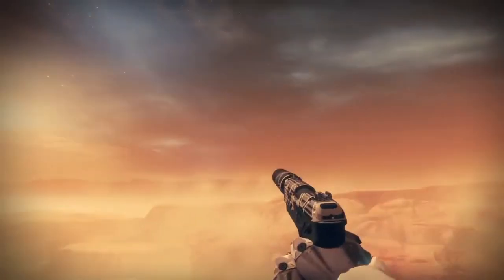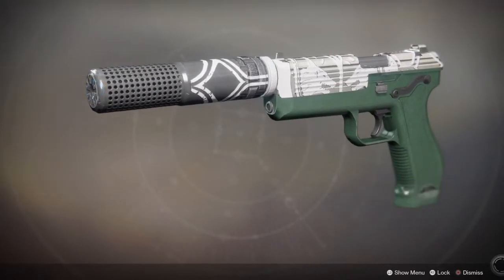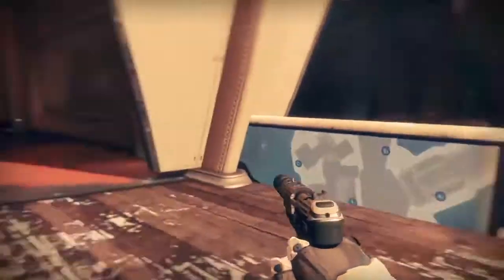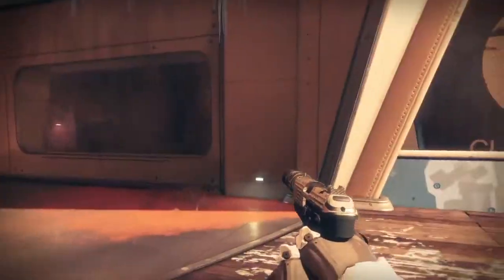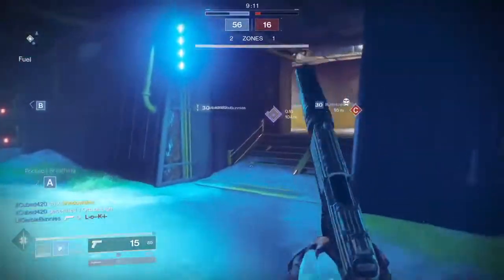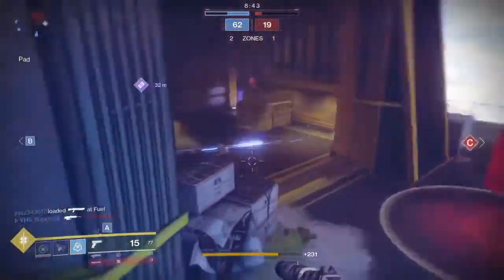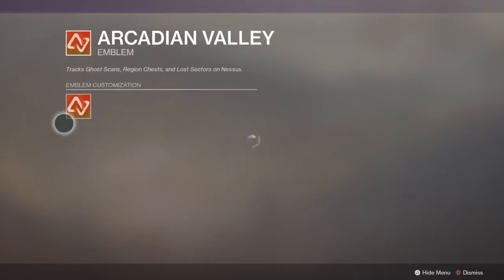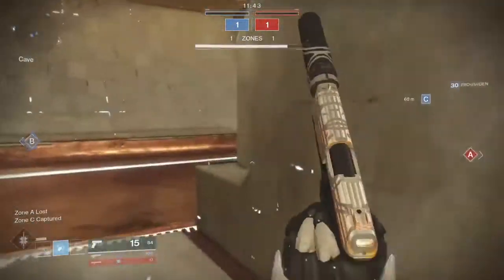BEST SIDEARM FOR PVP - Allied Demand New Iron Banner Weapon - Destiny 2 PVP Gameplay Review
My new favourite sidearm, super fun to use and really good for crucible. The new Allied Demand is a new iron banner weapon with a unique archetype. Most likely the best sidearm in the game right now